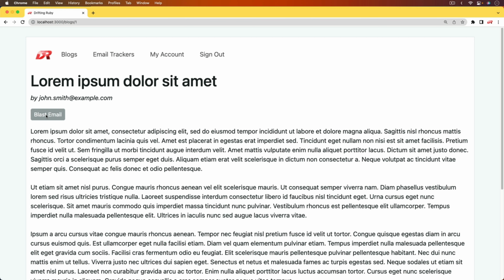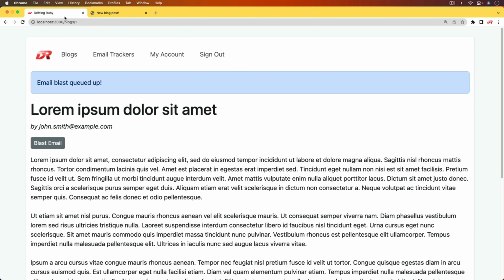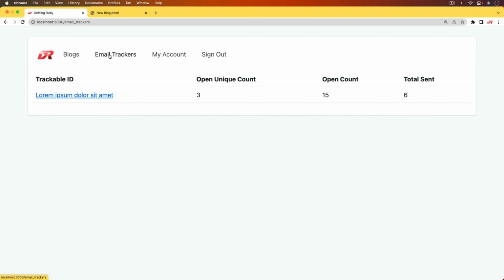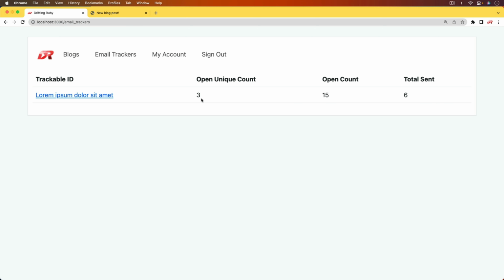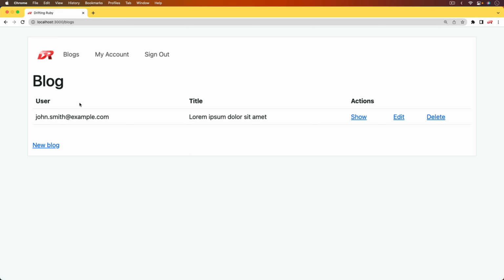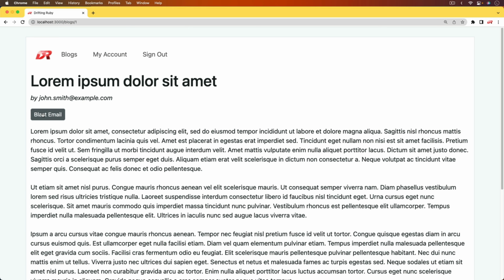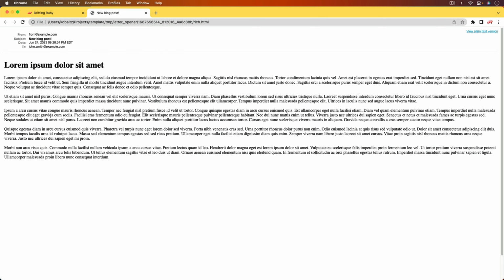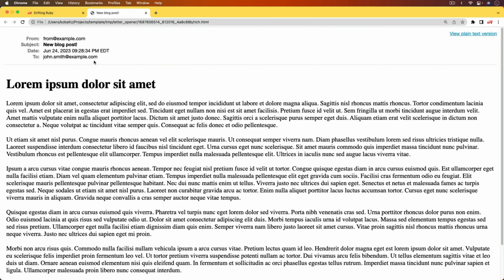Episode #407 - Email Tracking | Preview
In this episode, we take a user privacy focused approach to tracking emails for unique opens and view counts. We'll look at how we can track these emails without invading the user's privacy and get meaningful metrics.